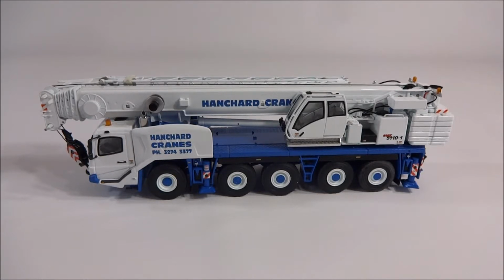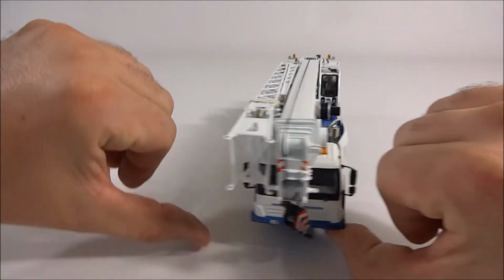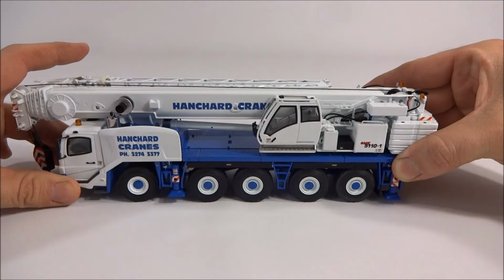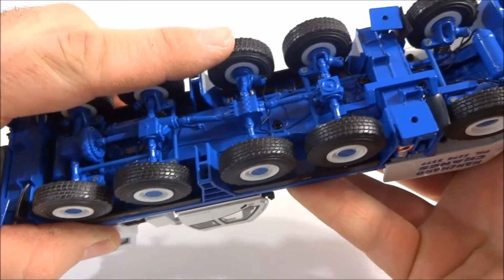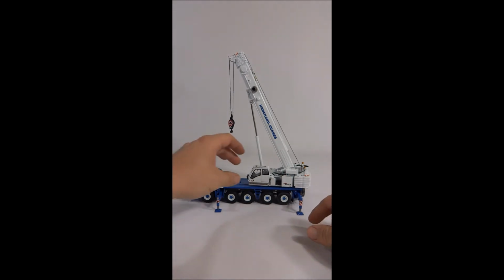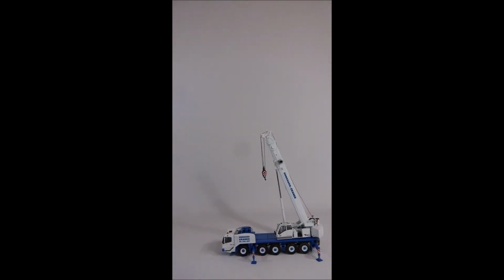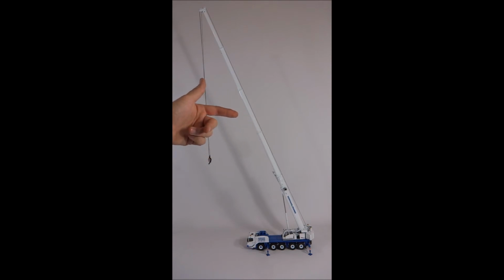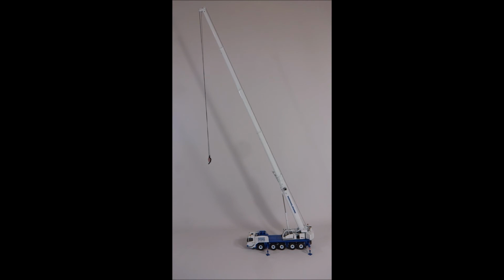Grove GMK5110/5135 Crane 1/50 Scale Diecast Model by TWH "Hanchard Cranes"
This is a Grove GMK 5110 All Terrain Crane. It is made by TWH and is 1/50 scale. This is the Hanchard Cranes version. It is  a very nice crane.